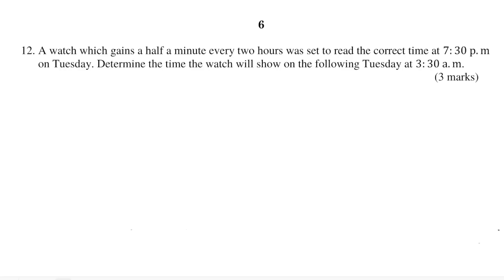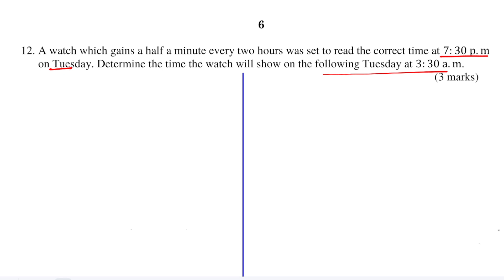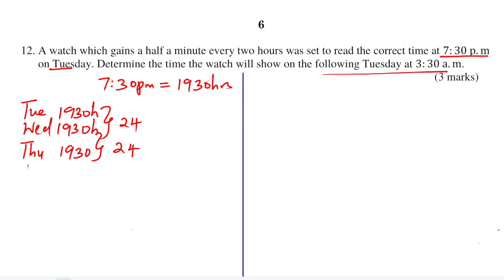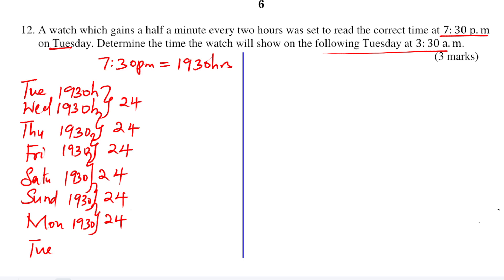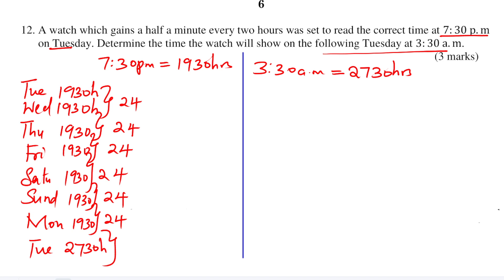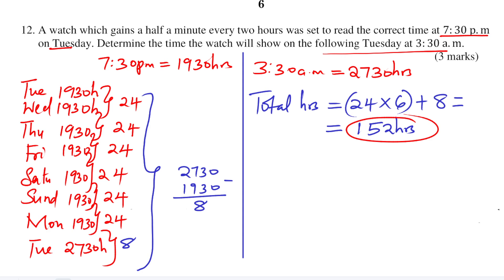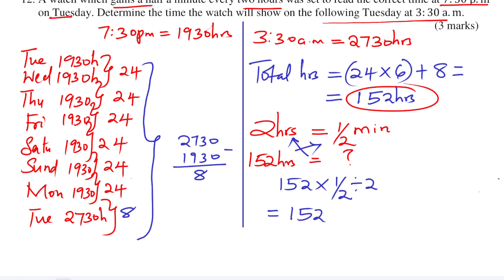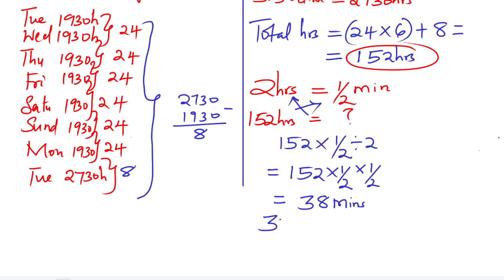TIME | FORM ONE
In this video lesson, we shall learn how to solve a problem on time. Thank you